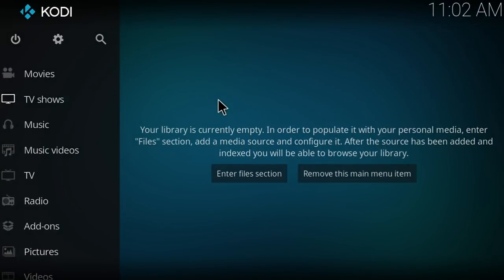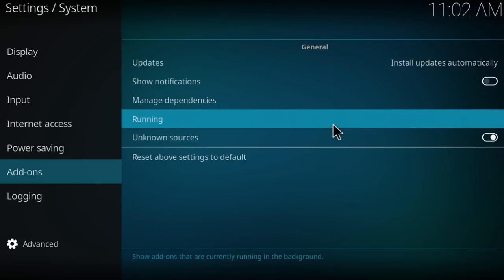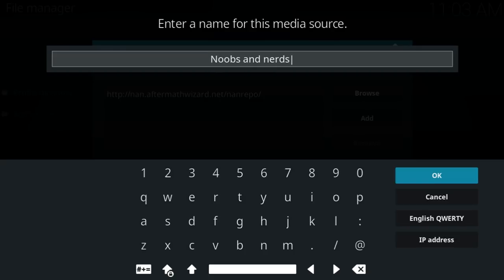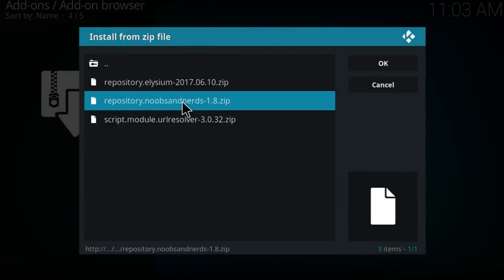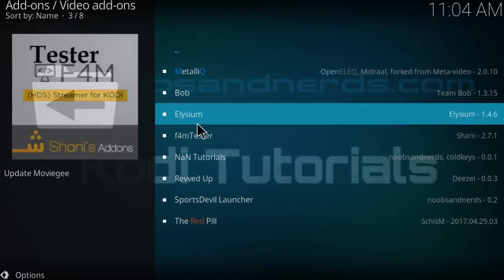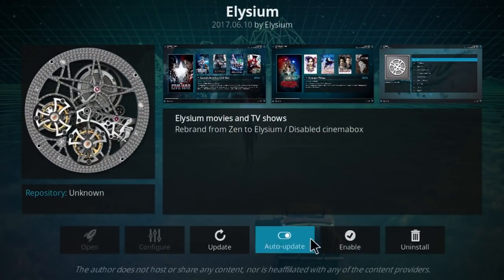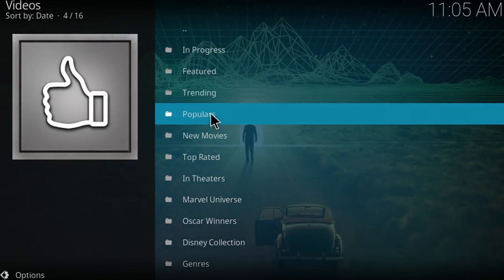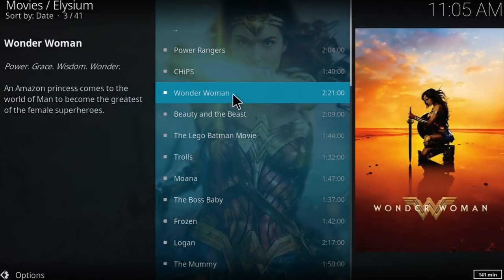How To Install Elysium On Kodi 17.3 - The New Zen Update (WATCH ALL MOVIES, TV SHOWS, SERIALS)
Hello everybody. FBMZ here, back with another kodi tutorial. Today's video is going to be about how to install Elysium on Kodi 17.3. The updated Zen addon, named now Elysium. It's going to be a step by step tutorial and really simple and straight-forward. Hope you enjoy it.

It would mean a lot to me. Love you all.

PEACE OUT!